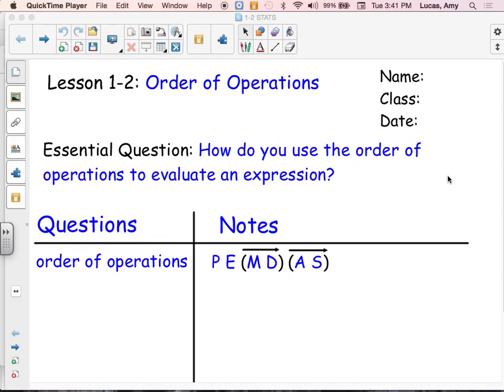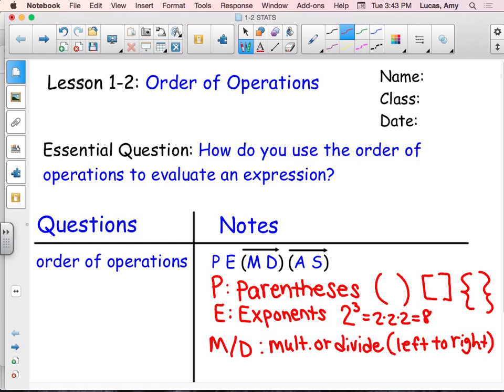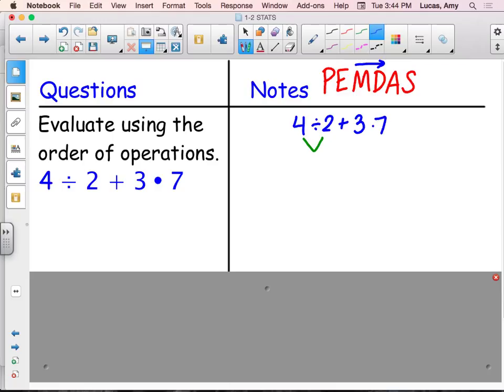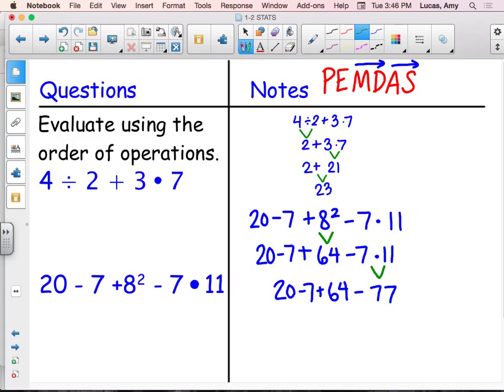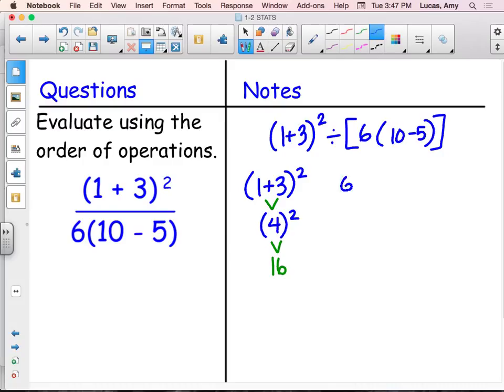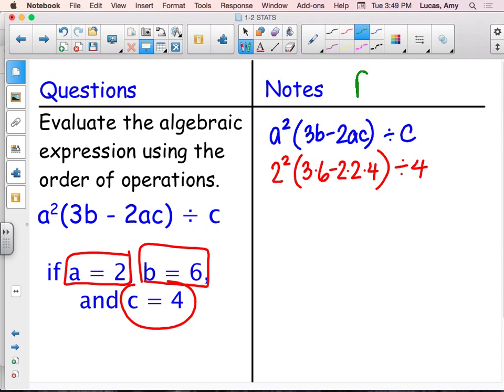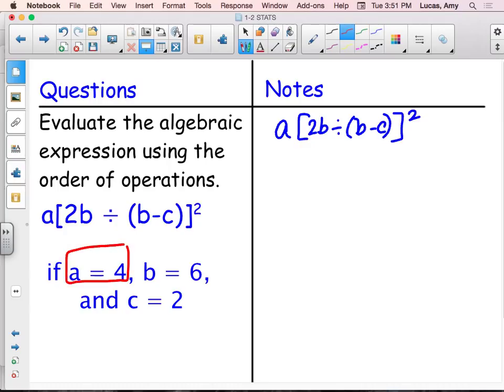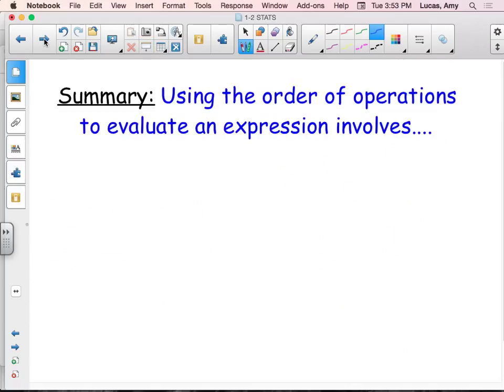Lesson 1-2 Stats